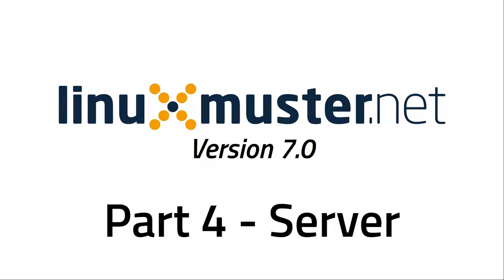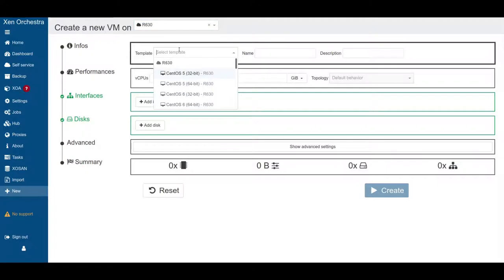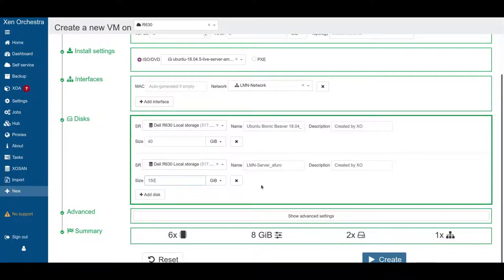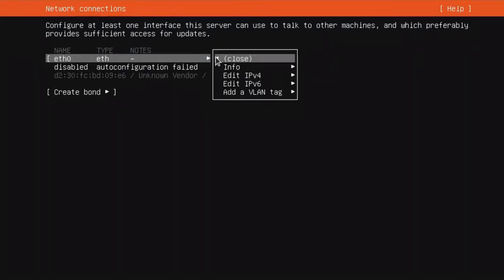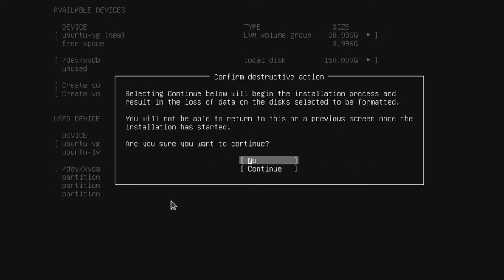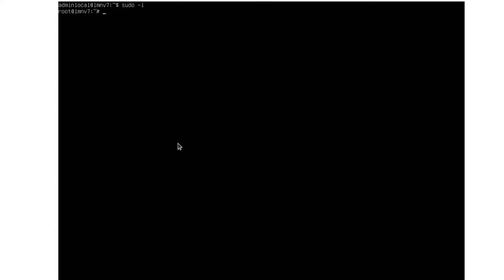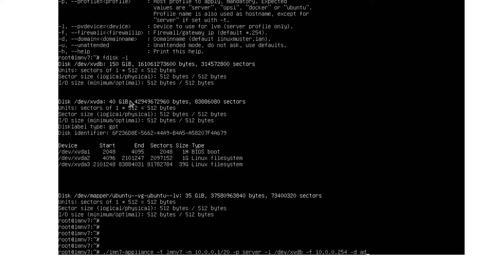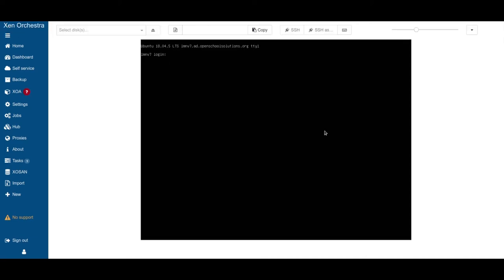LINUXMUSTER.NET - SERVER INSTALLATION - PART 4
In this episode, we are going to install the linuxmuster.net core server (Ubuntu 18.04)